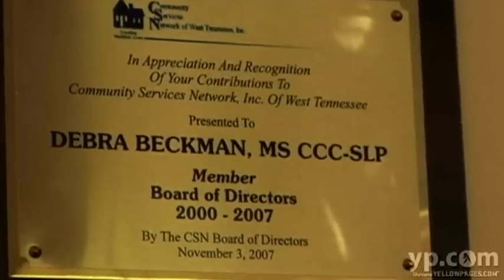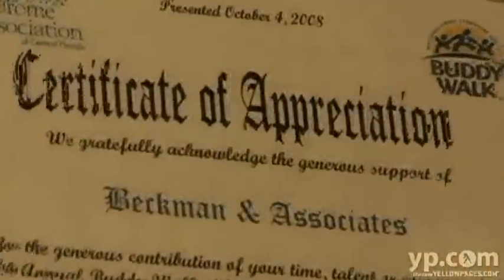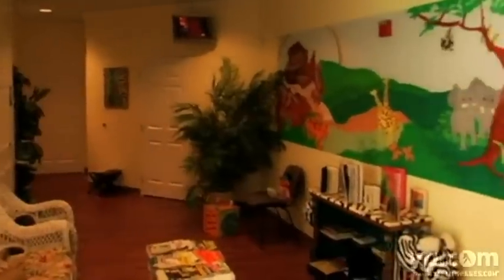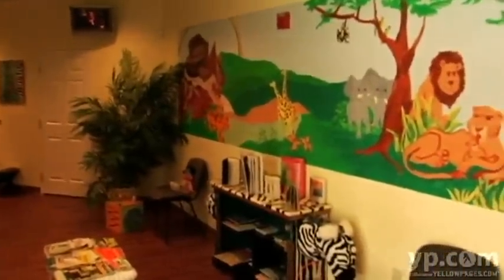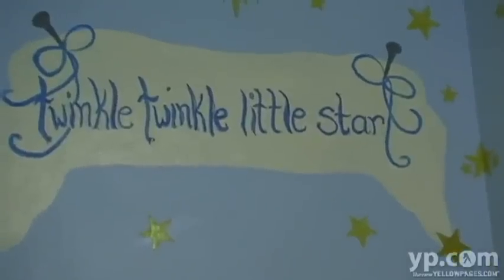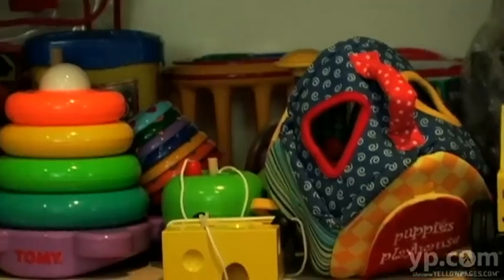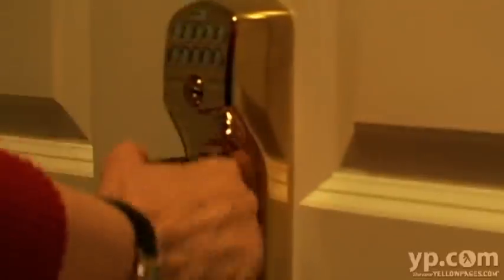Beckman and Associates - Physical / Occupational Therapists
Beckman & Associates, Inc. is the premier pediatric therapy clinic of Central Florida. Our dynamic team offers competent and caring speech, physical and occupational therapy services. Our therapists have internationally recognized expertise. We have full handicapped access with large occupational and physical therapy gyms, a conference room and individual speech treatment rooms. Our staff includes individuals recognized for their professional expertise in many areas. Each of our team members has experience with neurodevelopmental delay, cerebral palsy, Down's Syndrome, traumatic brain injury, prematurity, sensory modulation and integration disorders, autism spectrum, genetic/metabolic disorders, developmental delay, dysarthria, appraxia and medically fragile children.

You and your child will feel welcomed when you enter our new, unique and inviting clinic. From the inviting jungle themed reception area to the brightly colored therapy rooms, an atmosphere is created to welcome the children and allow for successful treatments. We are located minutes from downtown Orlando and 20 minutes from Disney World.

Our vision is to help children and families reach their full potential through a fun and dynamic atmosphere. We feel the family plays a key role in therapy and we strive to make education a big part of the therapeutic process. Our goal is to help each child and family through play, fun and laughter. Beckman & Associates is a unique and friendly therapeutic clinic for children with special needs. We welcome you to share your lives with us and become a part of our therapy family.